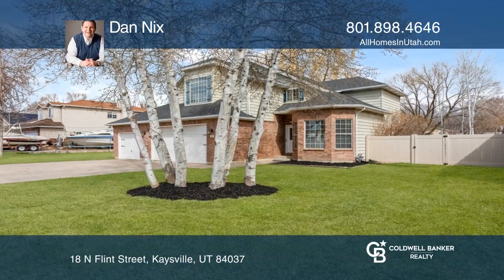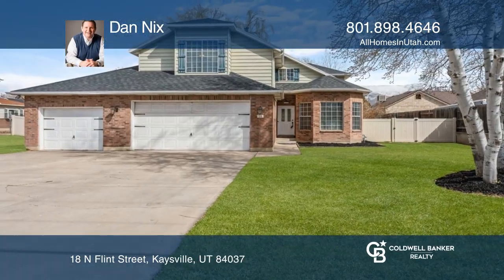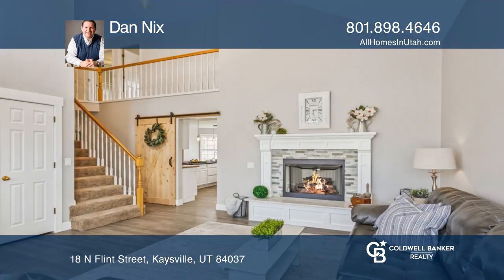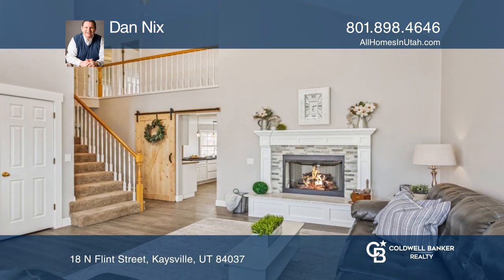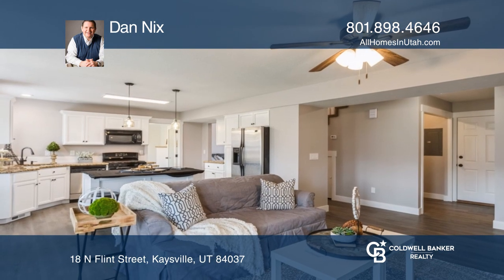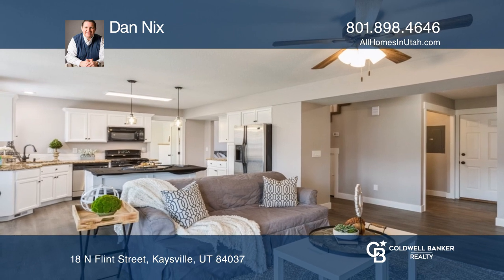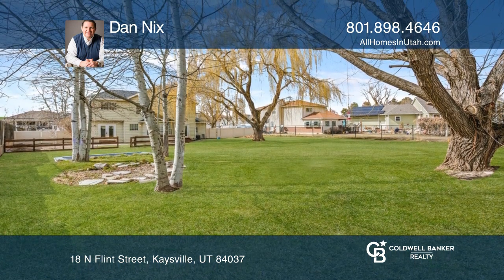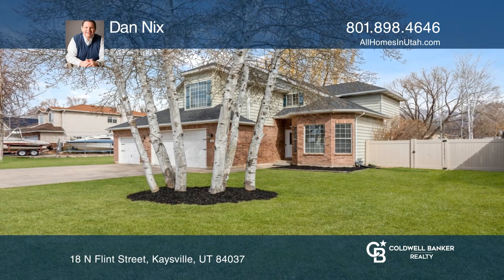18 N Flint Street Kaysville, UT | ColdwellBankerHomes.com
18 N Flint Street, Kaysville, UT

Welcome to this spacious two-story home nestled on an approximately .46 acre fully fenced lot featuring mature trees.  You will love the formal living room with soaring vaulted ceilings, fresh paint, newer wood look flooring and a custom fireplace and mantel.  Your white kitchen features a center is